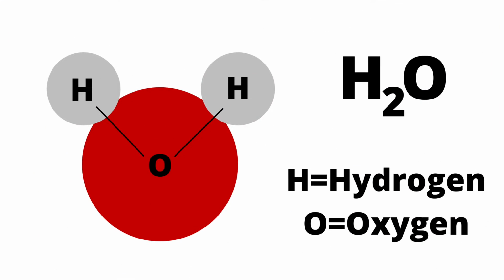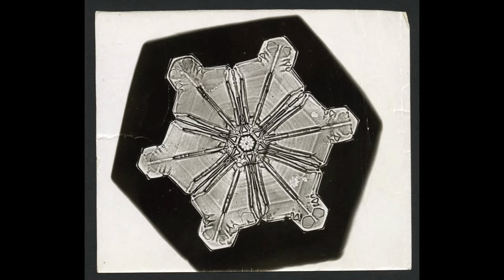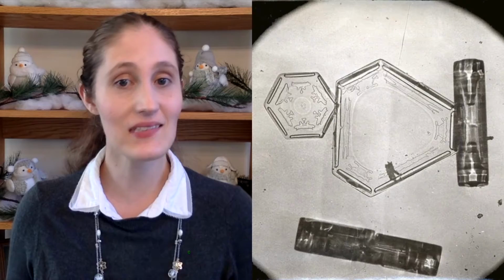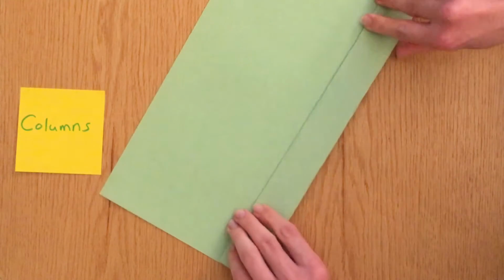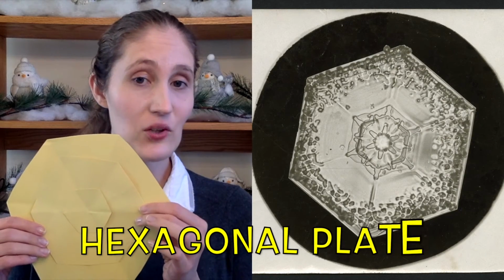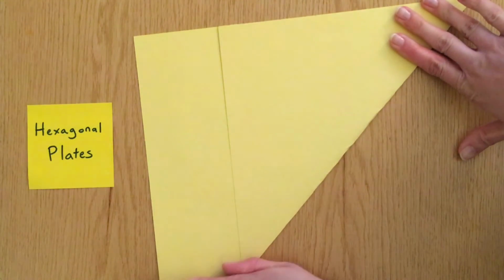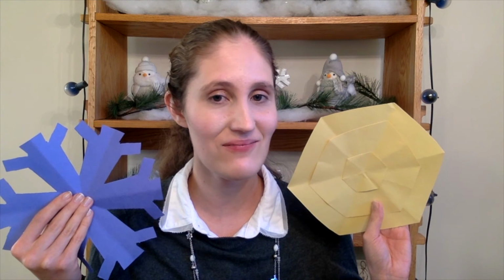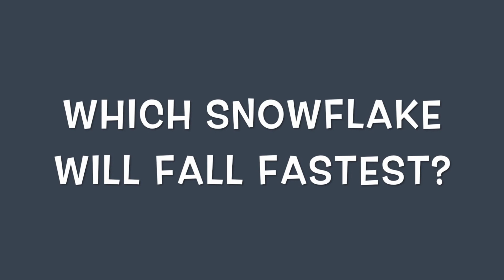At Home Makerspace: Snowflake Science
Make and test paper snowflakes modelled after real snowflake shapes.

What Materials Do I Need?
Paper, scissors, pencil, tape, glue, ruler (optional)
If you want to observe real snowflakes, you would also need a snowy day, cookie sheet, black paper, and a magnifying glass.

Why Do Water Molecules Form Hexagons?
This video from TED-Ed explores the science of snowflakes, including why their water molecules form hexagons

Check out this video from Brittanica to learn more about how snowflakes grow

Where Do I Find Pictures of Snowflakes?
You can find Wilson "Snowflake" Bentley's photographs on the Smithsonian Institute Archives

The Jericho Historical Society in Bentley's hometown also has a website full of Bentley's snowflake pictures

Kenneth G. Libbrecht is another snowflake photographer with a great website about snowflakes

Alexey Kljatov is another snowflake photographer with a website full of great snowflake pictures

How Do I Share What I Made With the Library?